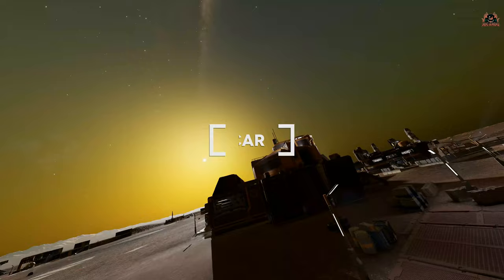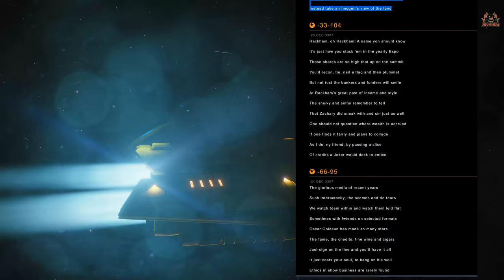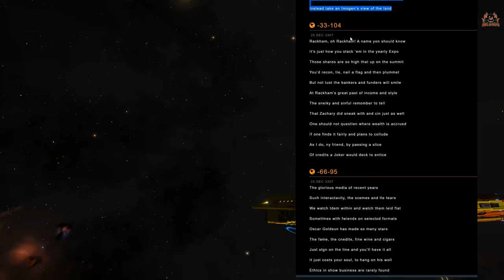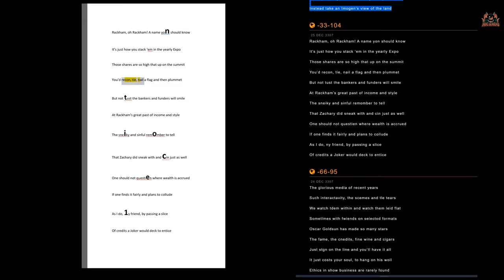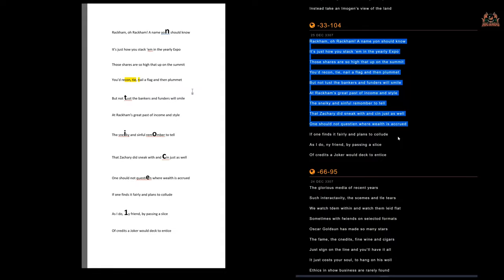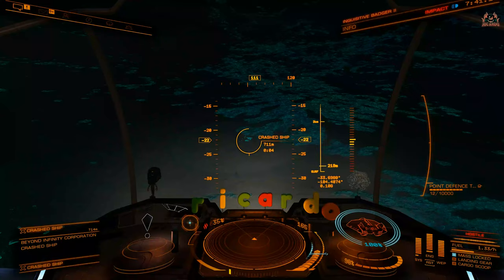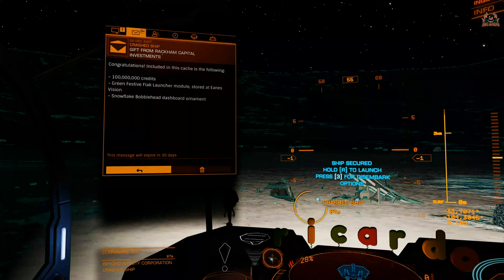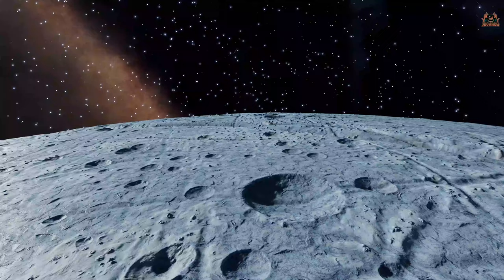Winking Cat Treasure Hunt Elite Is The Ultimate Scavenger Hunt!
On Christmas Day 3307, the Winking Cat Burglar of Elite Dangerous struck again leaving commanders another clue to a hidden stash of treasure and this time it is a big one. Entitled  -33-104 the cryptic message reads like this :
-33-104
25 DEC 3307

Rackham, oh Rackham! A name yon should know

It's just how you stack 'em in the yearly Expo

Those shares are so high that up on the summit

You'd recon, tie, nail a flag and then plummet

But not tust the bankers and funders will smile

At Rackham's great past of income and style

The sneiky and sinful remomber to tell

That Zachary did sneak with and cin just as well

One should not questien where wealth is accrued

If one finds it fairly and plans to collude

As I do, ny friend, by passing a slice

Of credits a Joker would deck to entice

STAR-R3X5-V5T7

Wanna Chat?

**Miguel Johnson Ambient and Immersive Music**
 Miguel's new Album The Explorers - Available Now!

---⏱️Timestamps⏱️---
00:00 introduction winking cat clue 5 on Christmas day
02:00 decrypting message 5 to give us the system for clue 5
05:00 exploring the treasure hunt site 5 winking cat

Elite: Dangerous, Elite Dangerous Horizons and Elite dangerous Odyssey are space adventure, trading, and combat simulation video games developed and published by Frontier Developments played on PC, Mac, Playstation and Xbox and is the latest release in the Elite video game series Piloting a spaceship, the player explores a realistic 1:1 scale open world galaxy based on the real Milky Way, with the gameplay being open-ended. The game is the first in the series to attempt to feature massively multiplayer gameplay, with players; actions affecting the narrative story of the game persistent universe, while also retaining single player options. Elite Dangerous Odyssey allows the players to walk around planets, space stations and mega-ships and installations performing more FPS missions